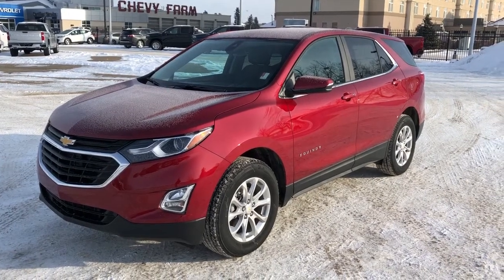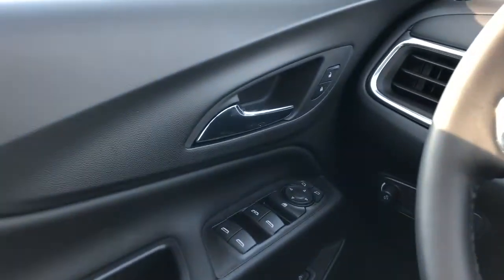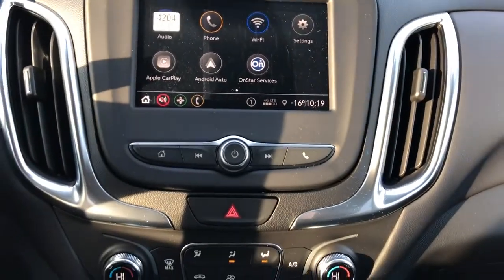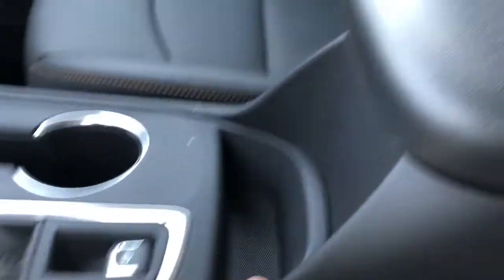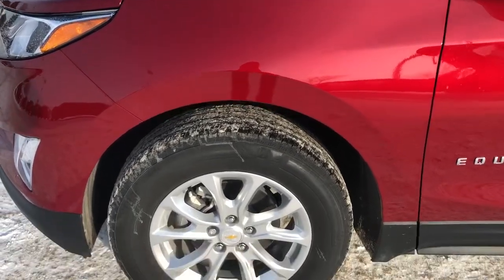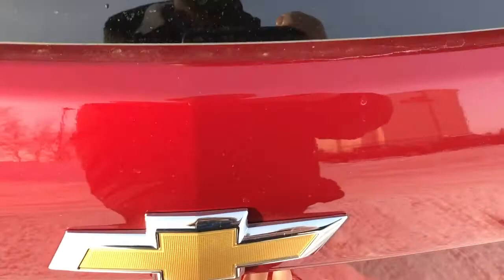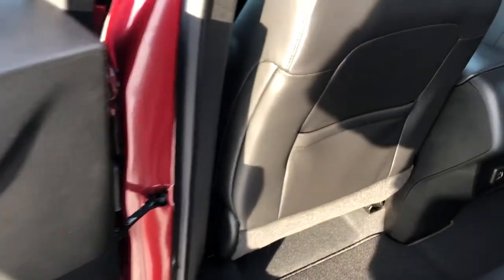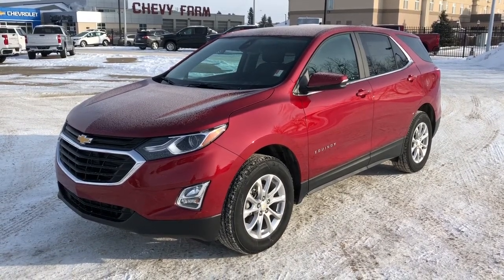2021 Chevrolet Equinox LT Review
The new Chevrolet Equinox LT model comes with the features you need. This SUV has been redesigned to enhance your daily drive. Equipped with a refreshed design including halogen headlamps, and a bold grill design with classic Chevrolet emblems to demand attention. The wheels are wrapped in an all-season tire to assist the vehicle in year-round driving conditions. Chevrolet offers an automatic transmission to achieve the best possible fuel economy, perfect for in city driving. Towards the rear of Equinox, we have attractive tail lamps which are also part of the new design. Standard rear vehicle options include rear view camera, and a cargo storage area that can handle your daily requirements. The rear window has rear window defrost and a rear window wiper. Inside the cabin you’ll find 5 passenger seating that is ultra comfortable. Driver features include power seat, power windows, power locks, power mirrors, automatic headlamps, driver air bag system, steering wheel controls for media zone and cruise control. You can get comfortable with air conditioning, and knowing this vehicle has a high safety rating. The media zone offers XM satellite radio, rear view camera, AM/FM radio, Bluetooth media and phone, plus more great features. The rear 60/40 split seat is a great size for even tall passengers. If not needed for passengers you can lay the seats down to offer even more cargo storage room. The Equinox should be your first choice when looking at a new SUV. Stop in to see why we want to be your preferred dealer. We will earn your business!

Wolfe Chevrolet
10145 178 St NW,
Edmonton, Alberta
T5S 1E4